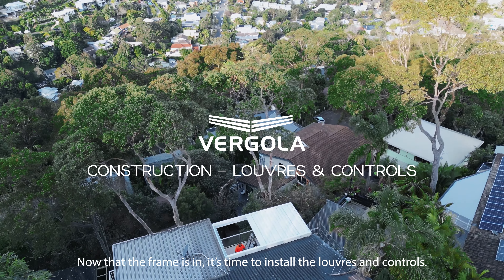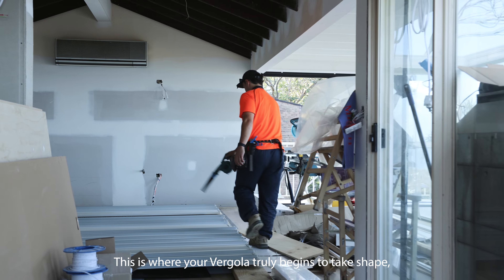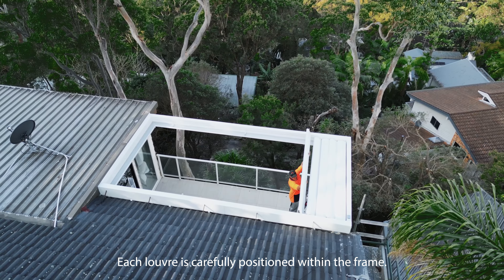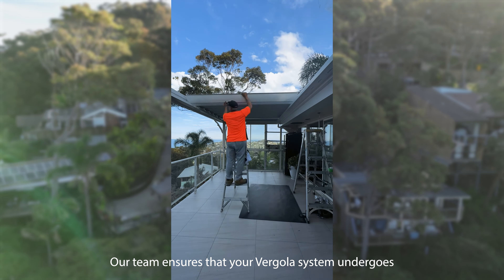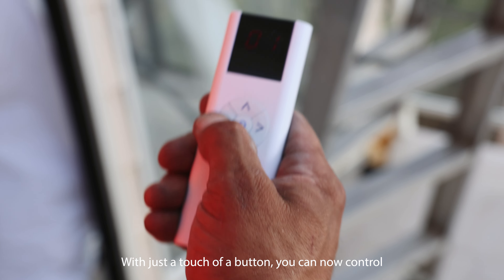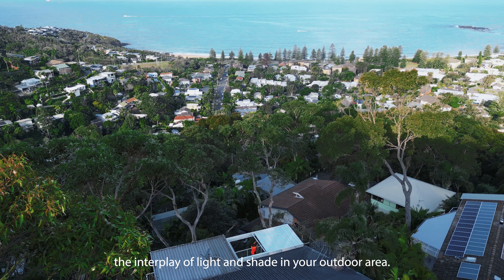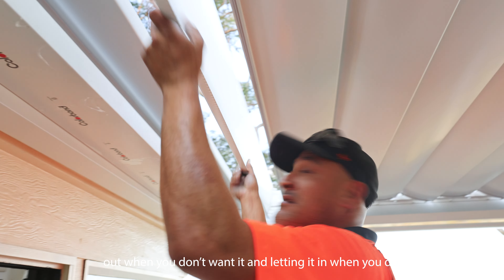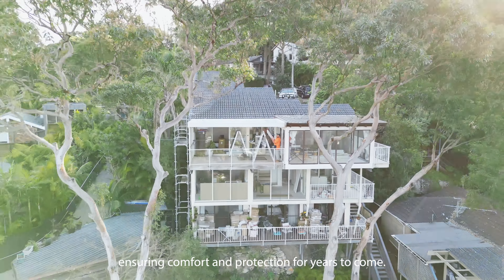STEP 5 Construction - Louvres and Controls